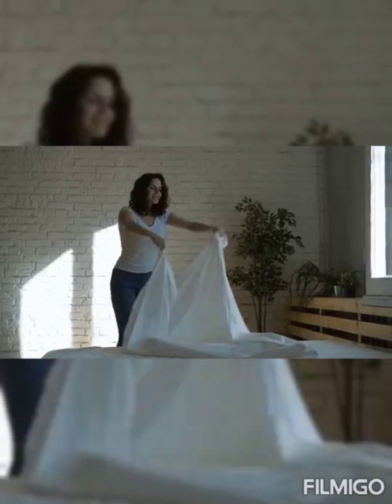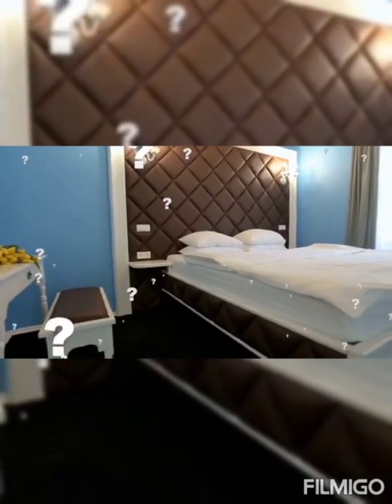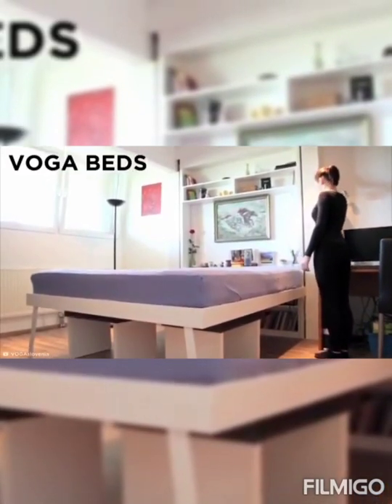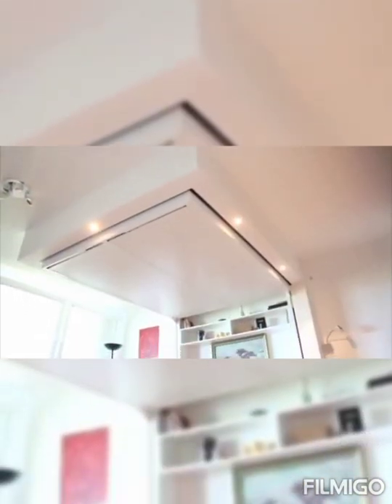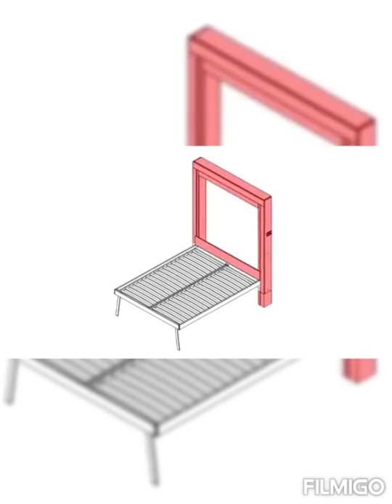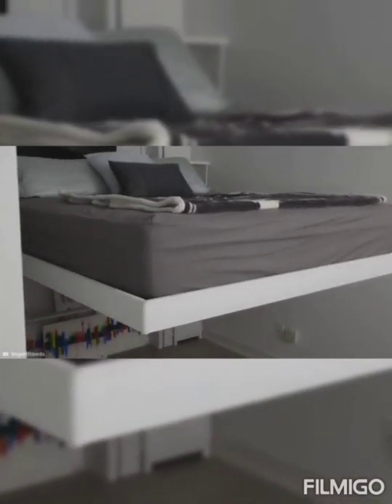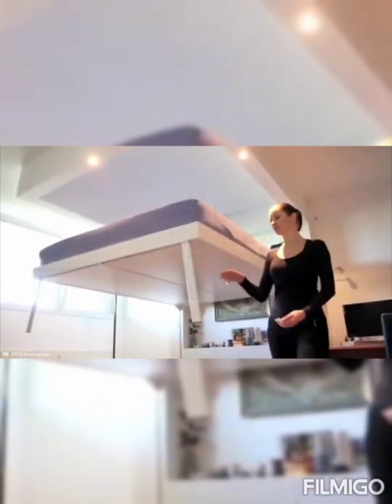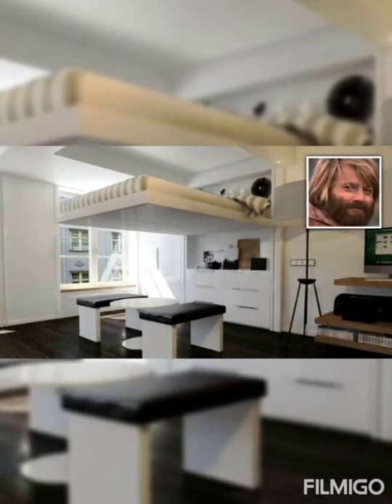Super awesome bed lift bed smart furniture